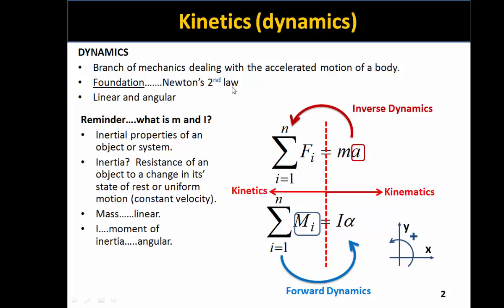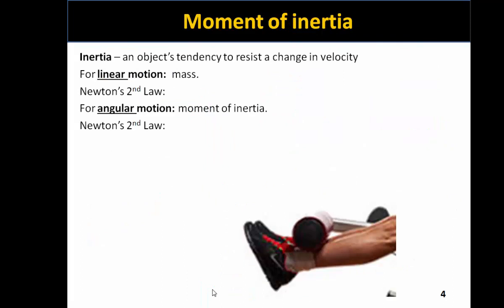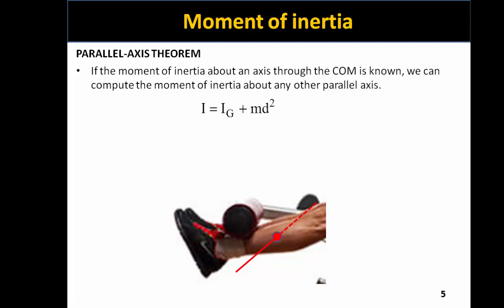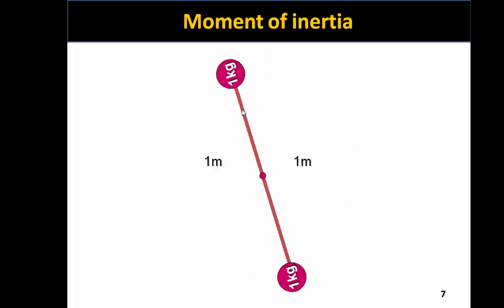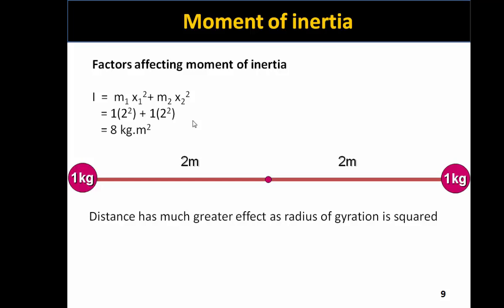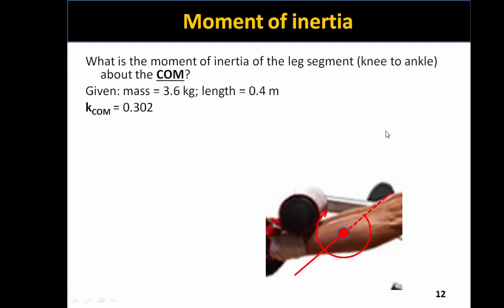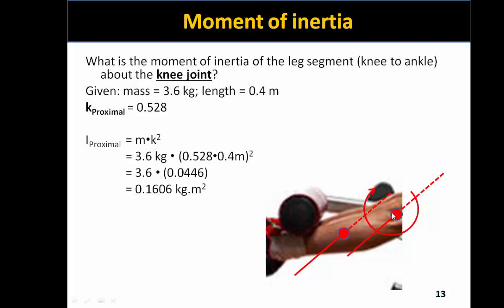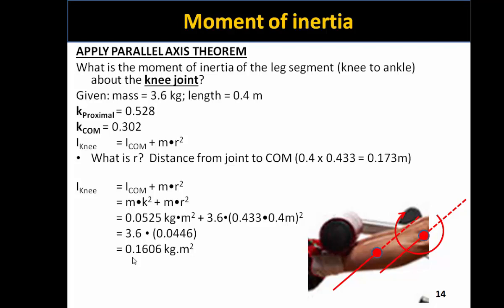Kinetics dynamics Part 2A